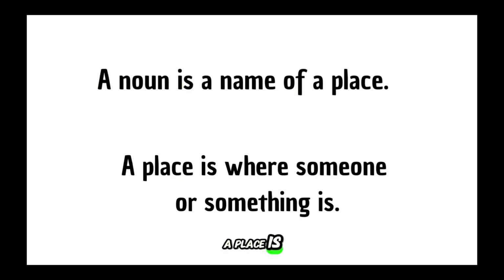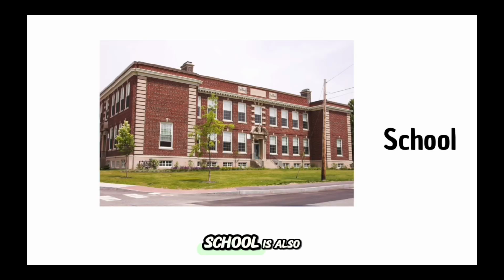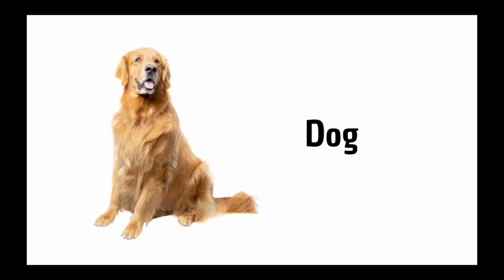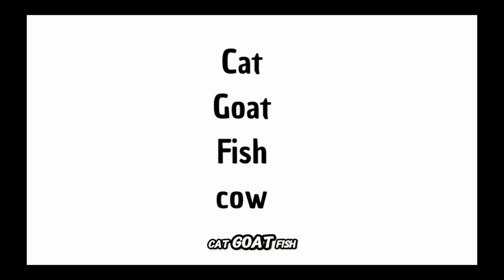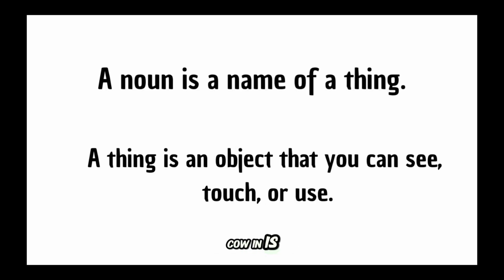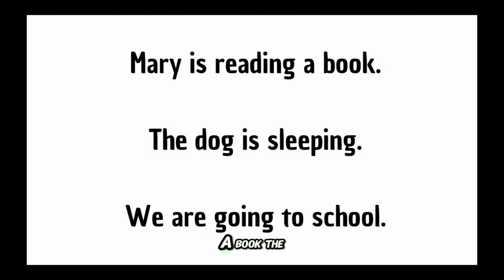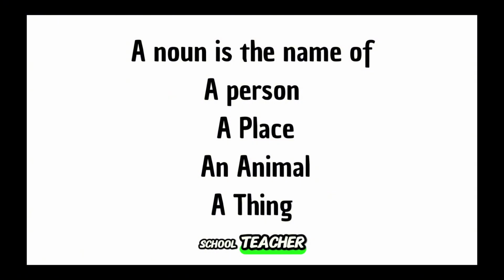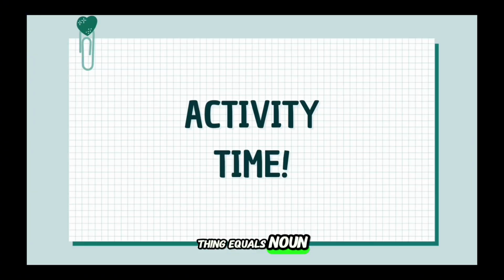NOUNS | Learn Nouns easily for beginners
Nouns in English | Learn Nouns Easily for Beginners

Welcome to Easy English with MJ! 🎉

In this beginner-friendly English lesson, you’ll learn what a noun is and how to identify nouns in everyday English. This lesson is perfect for beginners, ESL learners, children, and anyone who wants to build a strong foundation in English grammar.

📖 In this lesson, you’ll learn:

* What a noun is
* The four types of nouns covered in this lesson:
    * Person
    * Place
    * Animal
    * Thing
* Easy examples of nouns
* How to identify nouns in sentences
* Fun practice questions to test your understanding
* A simple trick to remember what a noun is

You’ll also get plenty of real-life examples and interactive exercises to help you remember what you’ve learned.

Can you name:

* One person
* One place
* One animal
* One thing

Write your answers in the comments—I’d love to read them!

* English Tip Monday
* Word Explorer Tuesday
* Fix It Wednesday
* Speak Well Thursday
* Fun Quiz Friday
* Success Saturday
* Story Time Sunday

Thank you for learning with Easy English with MJ. Keep practicing, keep learning, and remember: every new word you learn brings you one step closer to speaking English confidently!